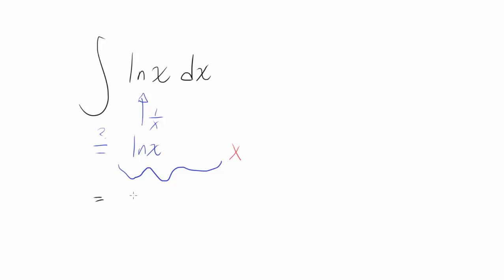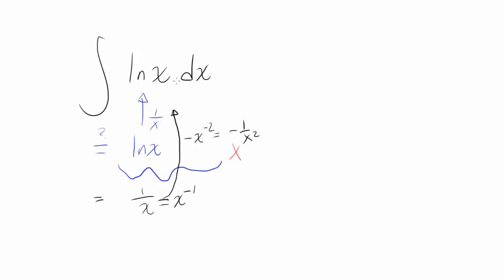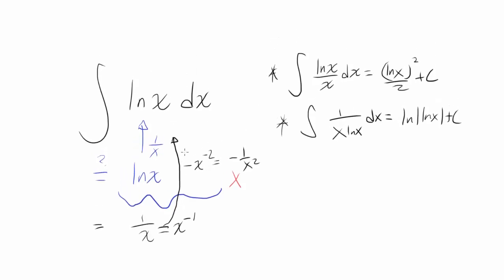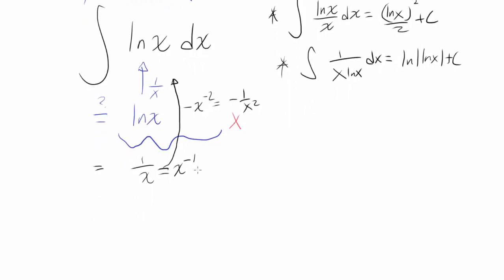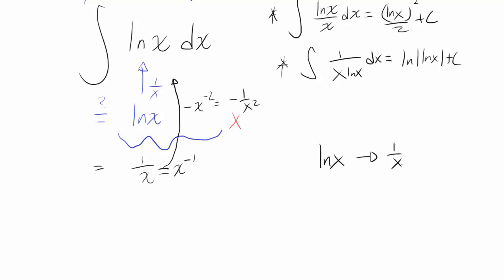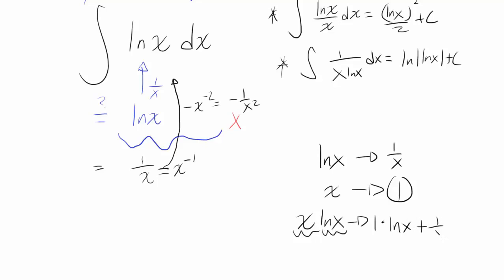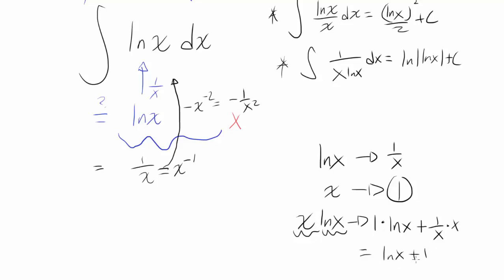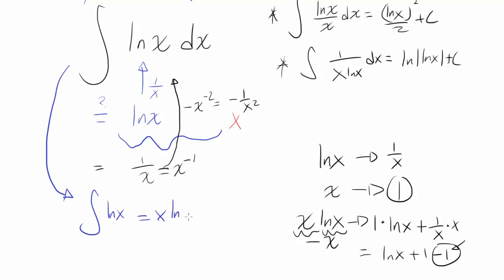Finding Integral of ln x (by Educated Guessing)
Let's use our logic and product rule to guess our way toward the integral of ln x!